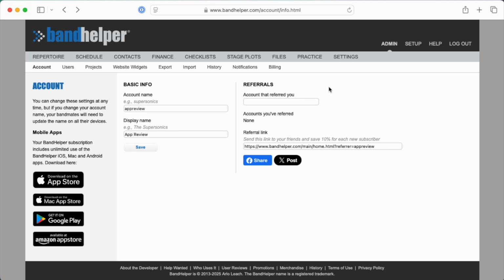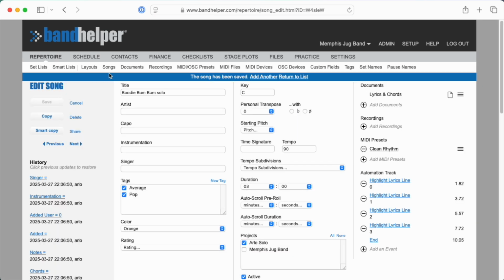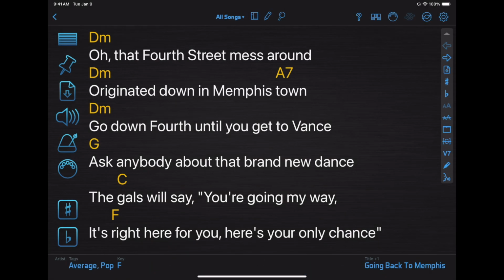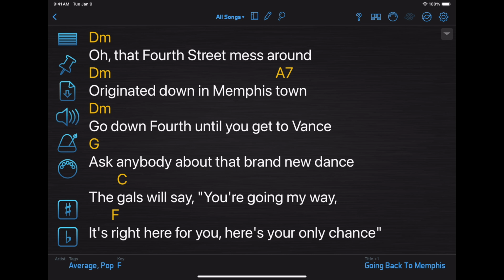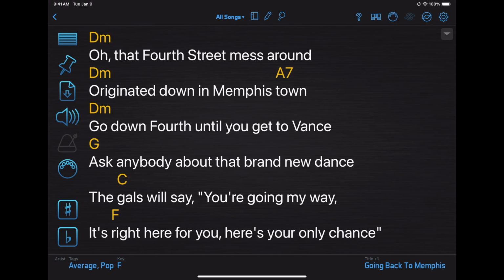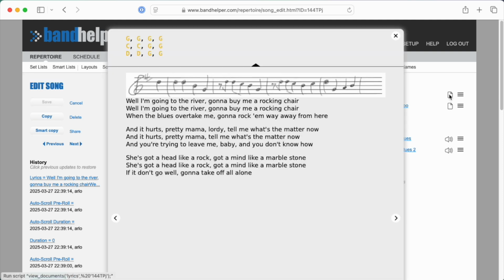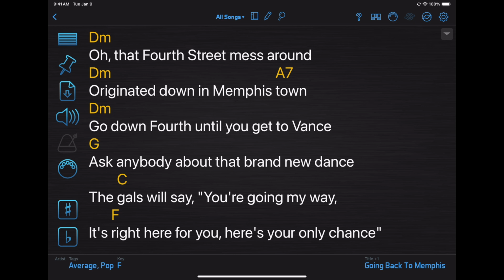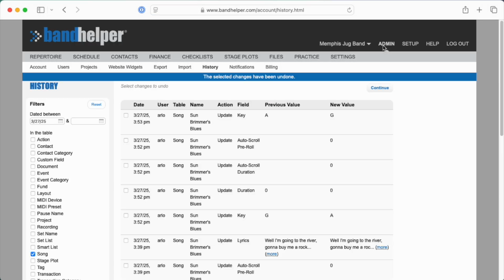Ten more things you didn't know you could do with BandHelper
Here's a collection of commonly requested features that already exist but aren't easy to find!

0:00 Manage multiple projects in one account
1:33 Main menu shortcuts
2:19 Long-press for in-app help
3:02 Pitch-shift recordings
4:11 Link to streaming music files
5:23 Start the metronome with tap tempo
6:04 Insert images into your lyrics
6:47 Sync personal data only to your devices
7:43 Remove downloads to save storage space
8:37 Undo individual edits from the sync history

For questions or tech support, visit bandhelper.com and click Support